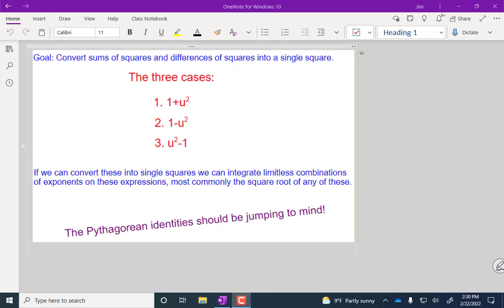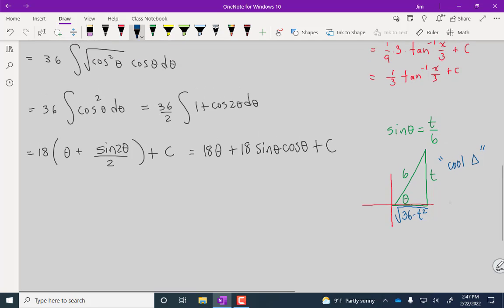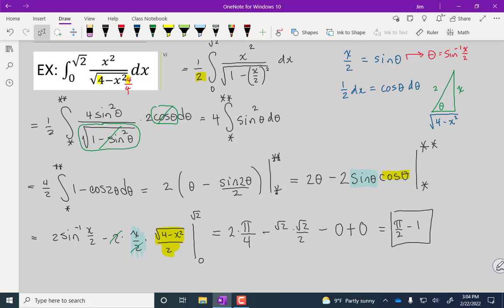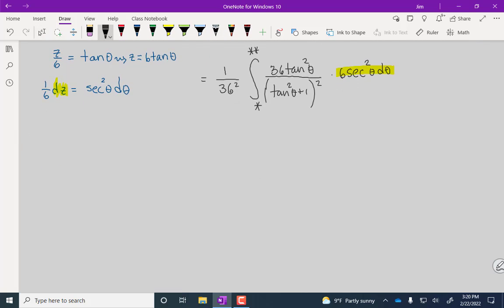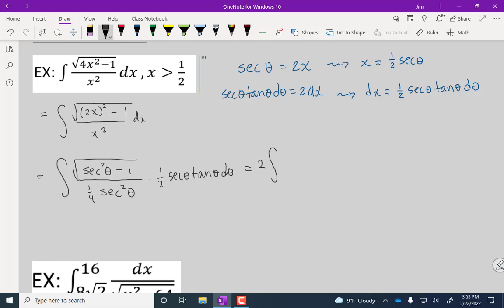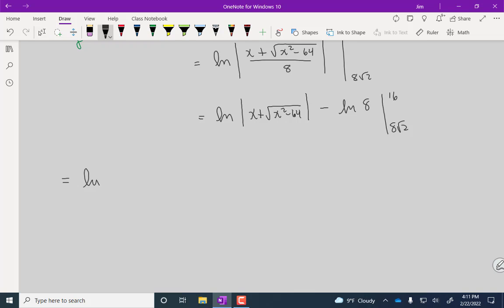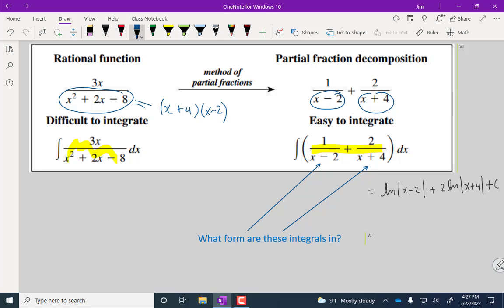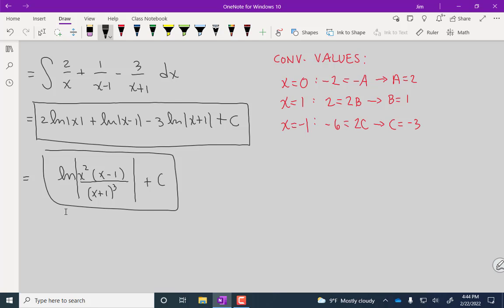MAT 202002 Lecture 10 Spring 2022